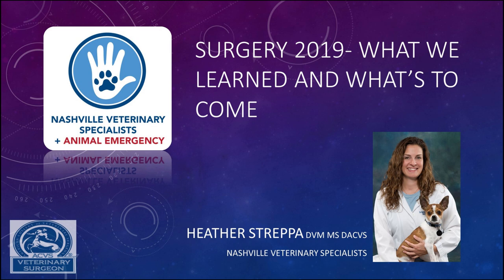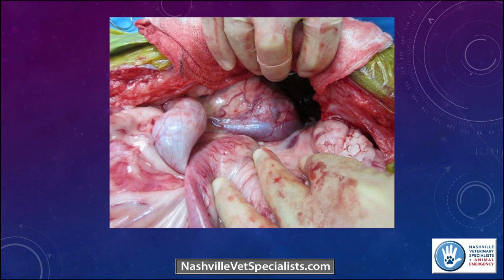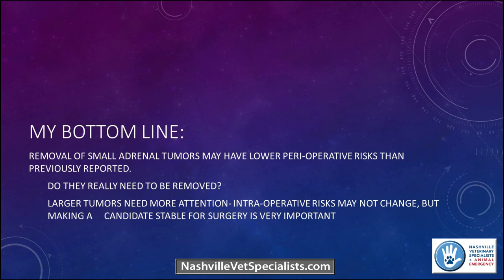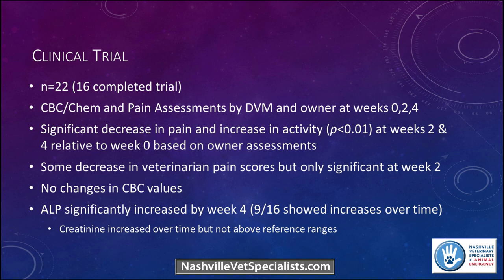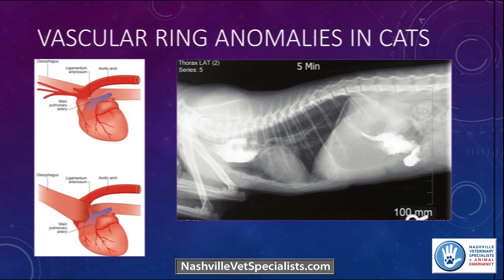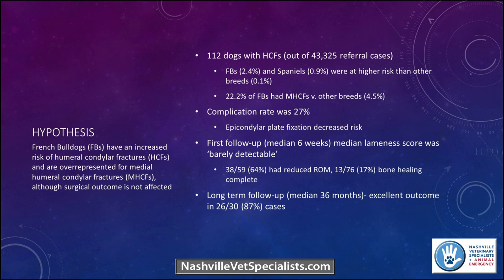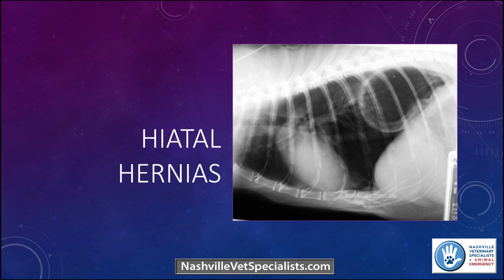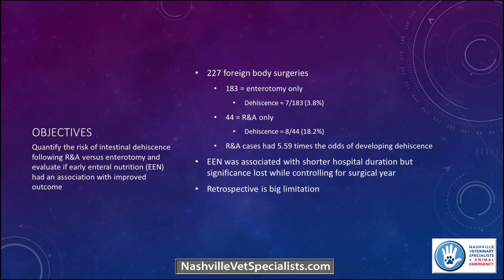Recap of Veterinary Surgical advances during 2019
Veterinary Surgeon Dr. Heather K. Streppa discusses the surgical advances made during 2019.
Presented January 2020